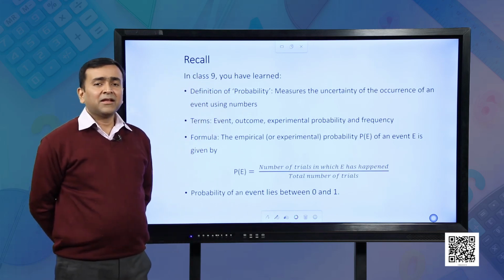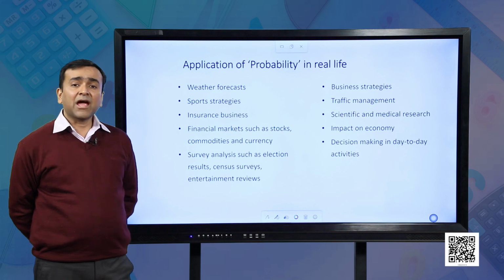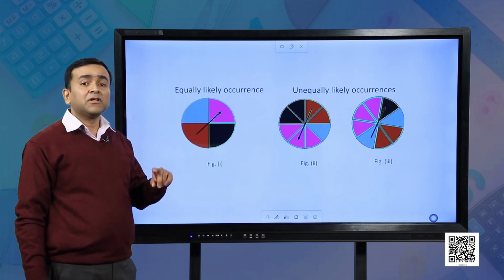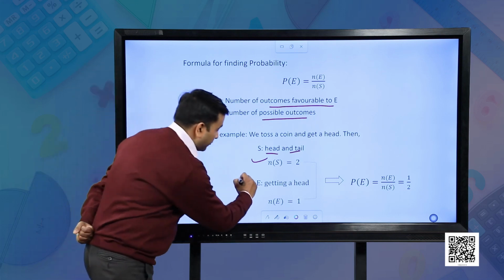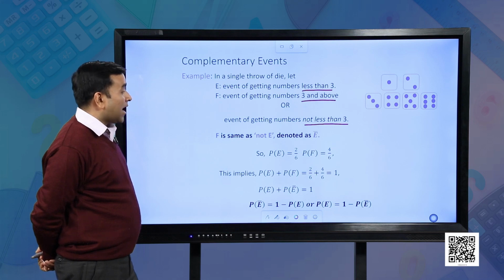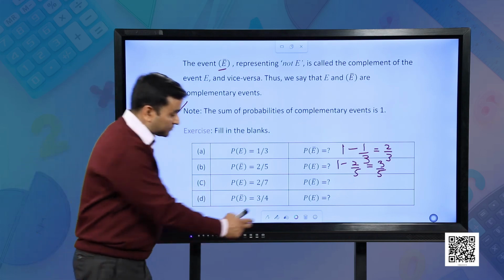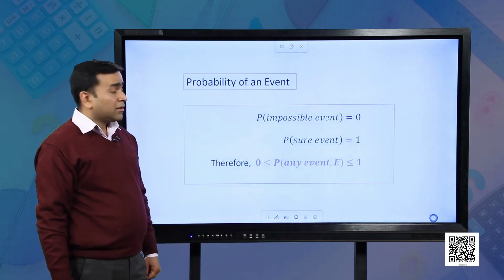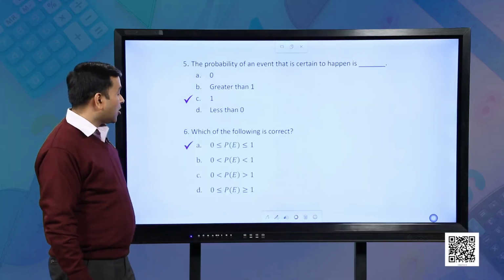Class 10 Mathematics Chapter 15 Probability 1